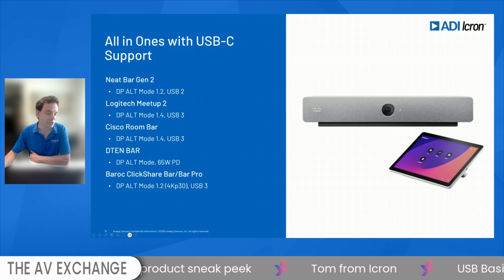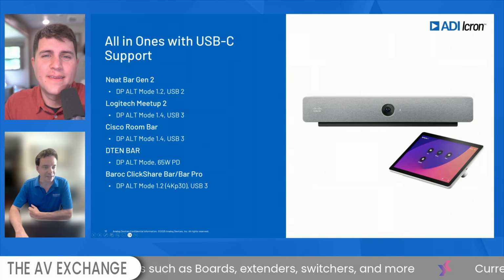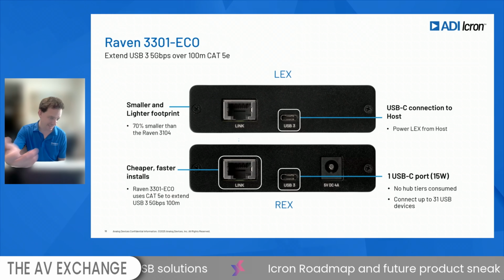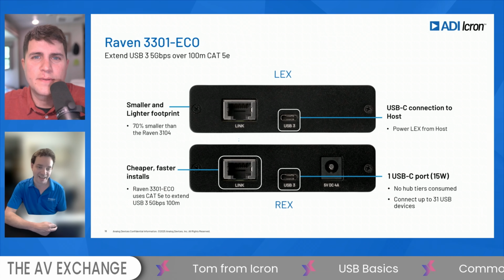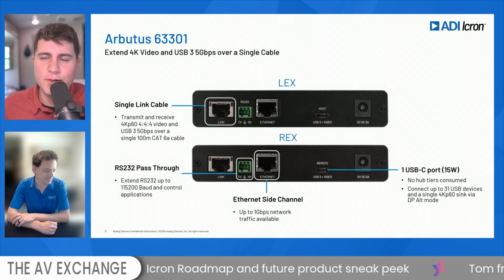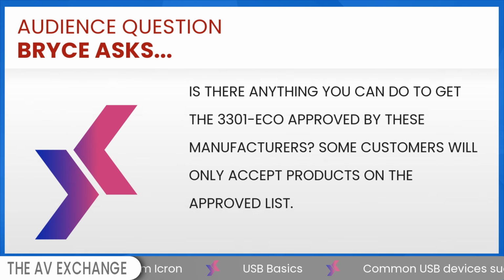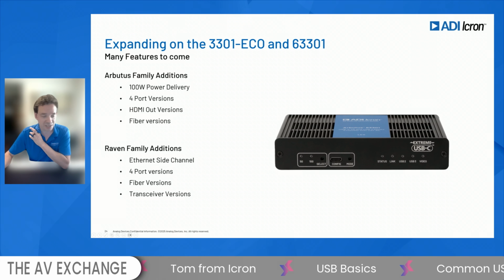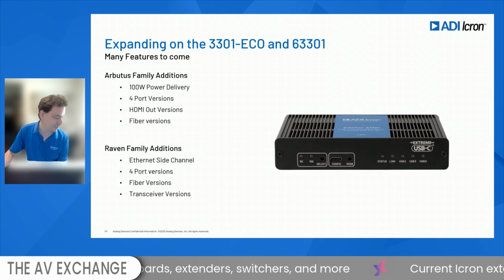The AV Exchange Featuring ADI Icron (June 19, 2025)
In this broadcast of "The AV Exchange," we talk with ADI Icron about USB basics, current solutions, and their roadmap while answering questions from a live audience Q&A!

Hosted by Joe Dunbar and Thomas Schultz of ADI Icron.